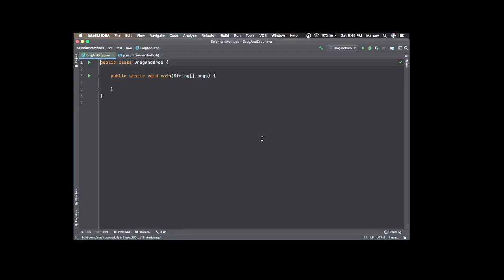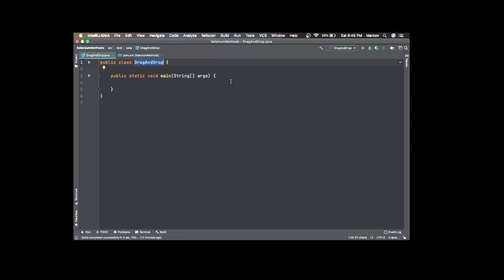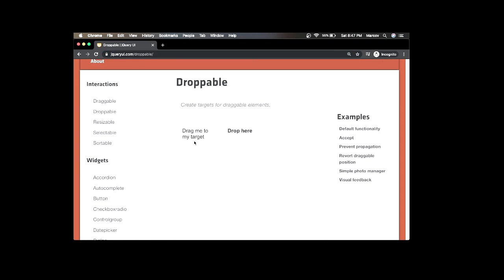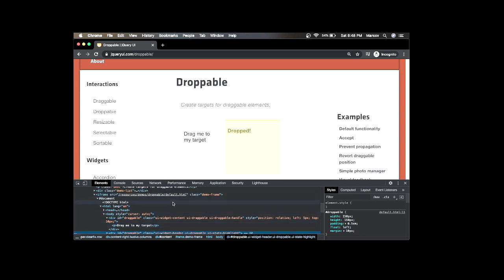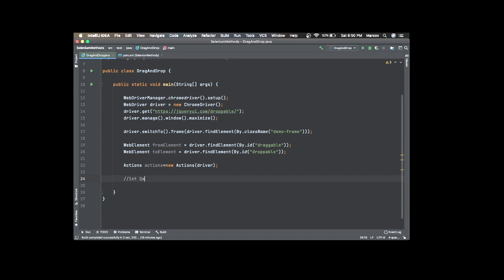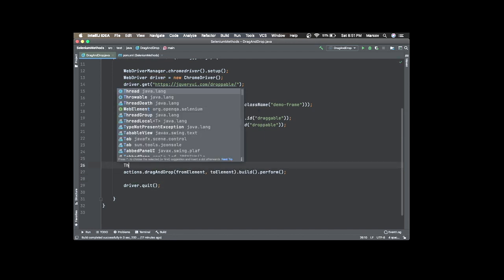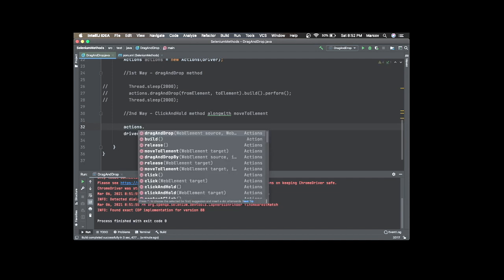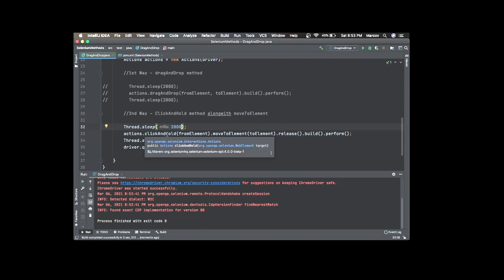How to drag and drop an element using selenium (2021) | Selenium - Java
In this video, I'm going to explain you about how to drag and drop an element  using selenium.